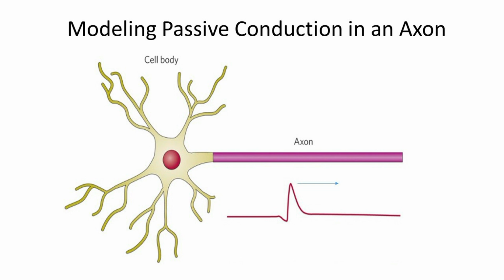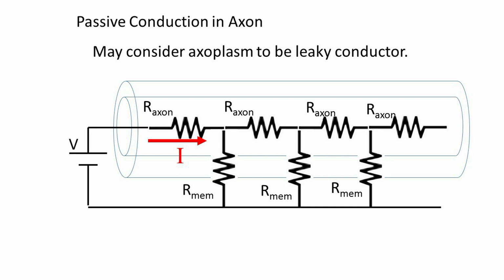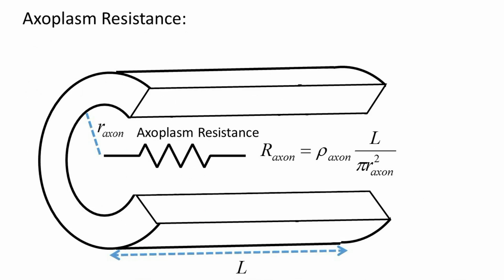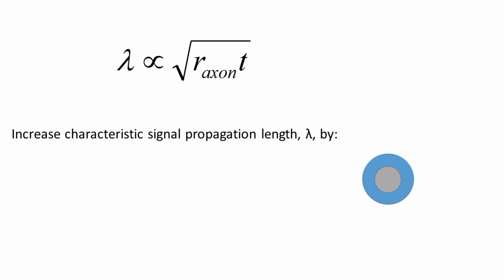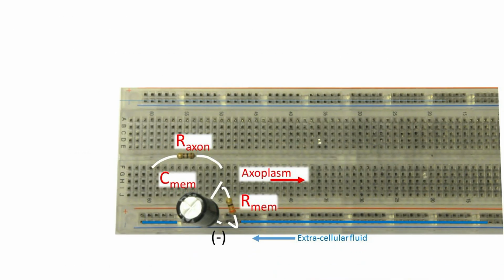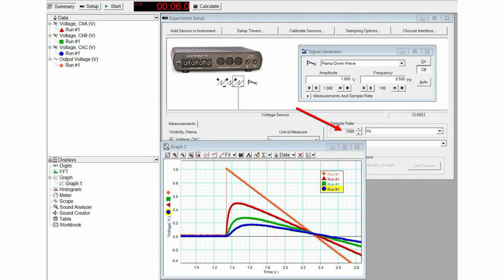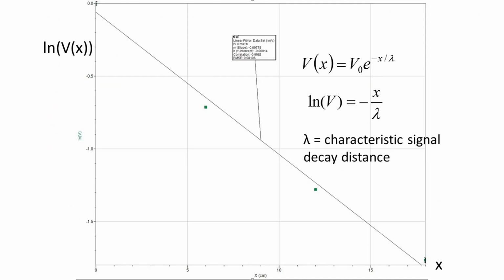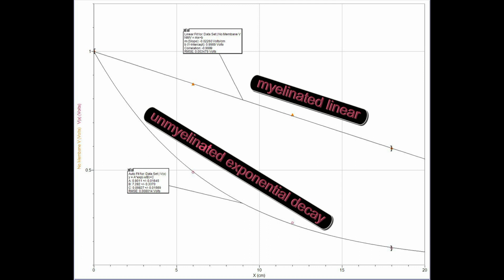PHYS 142 Passive Spread Along an Axon